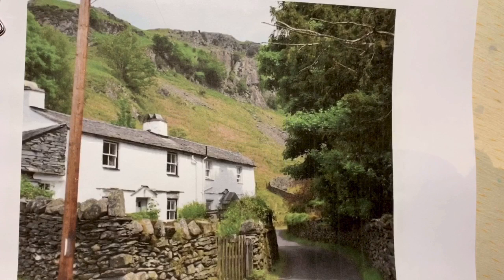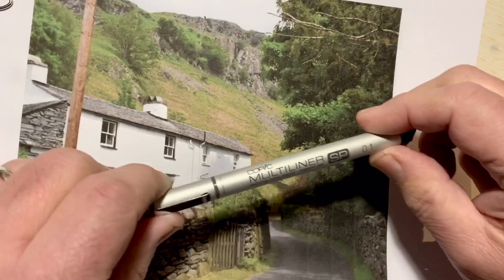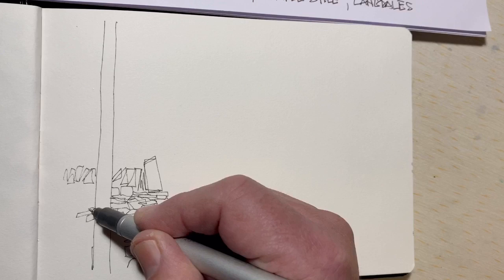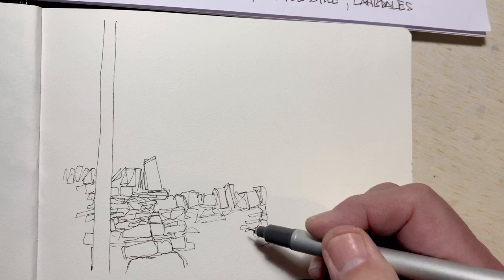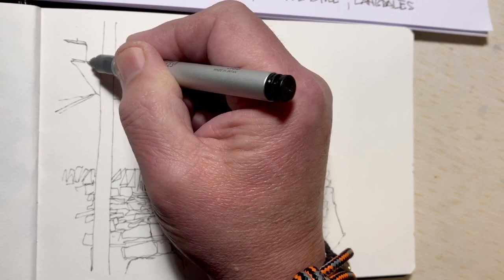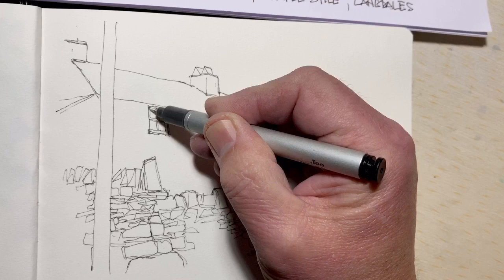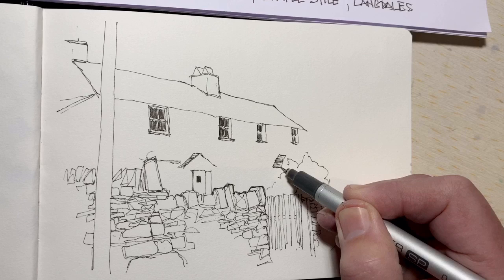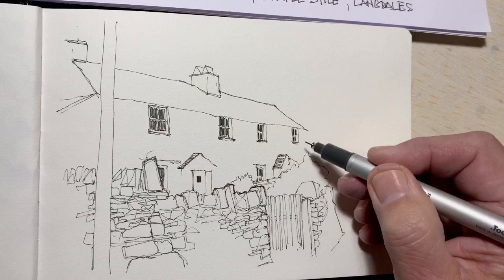End Cottage, Langdale...the drawing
A slightly longer drawing: stage one - the line drawing.
I’ll film stages 2&3 shortly-adding watercolour washes, then the final stage will be the addition of extra line work to further emphasise the illusion of depth and distance.